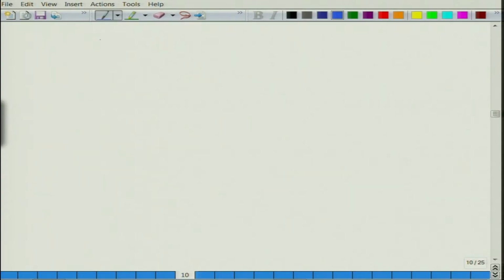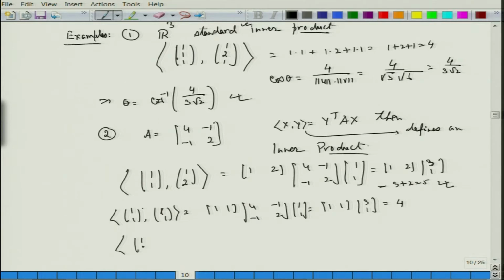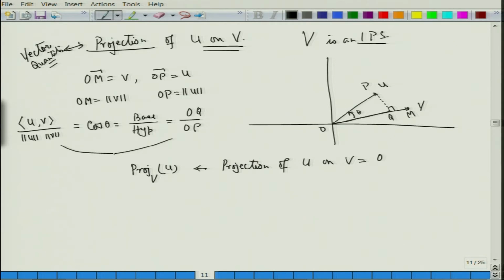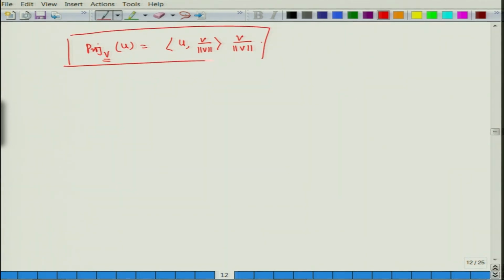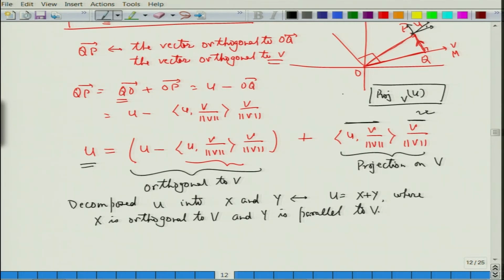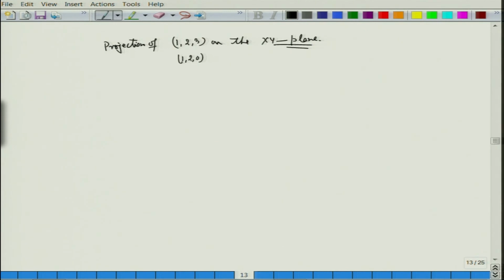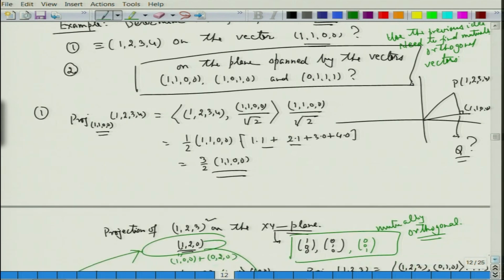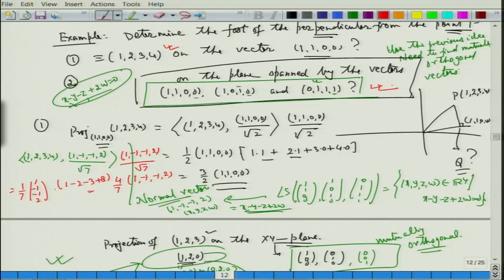noc20-ma54-lec43 - Projection on a Vector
Projection on a Vector